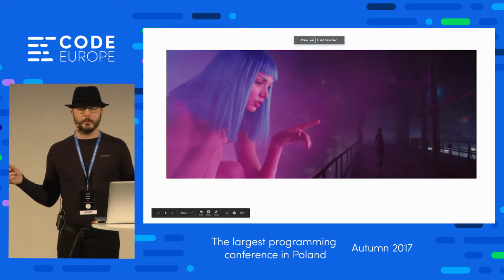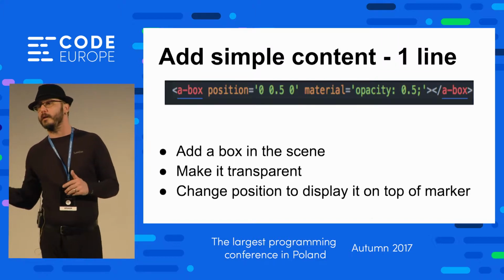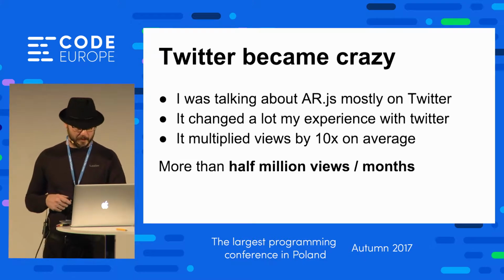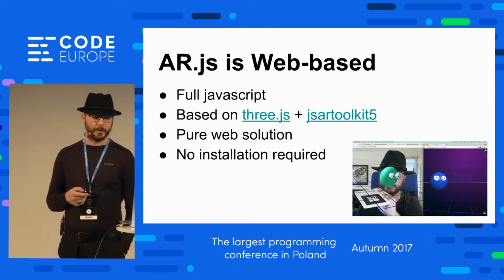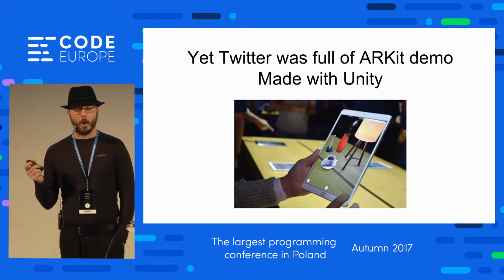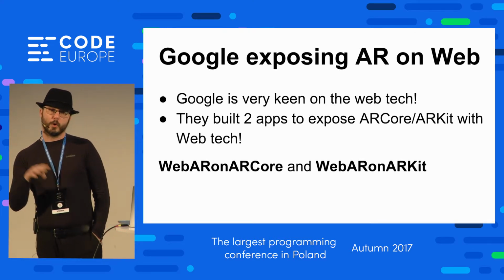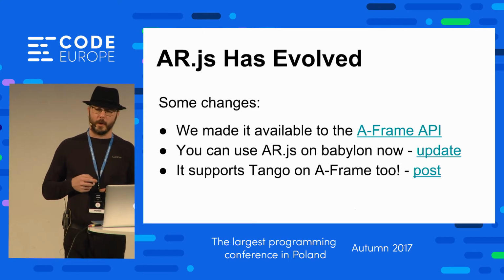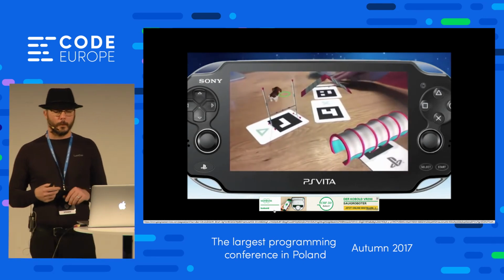The Web: A Great Platform for AR - lecture by Jerome Etienne - Code Europe Autumn 2017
How you can do easily create Augmented Reality experiences in your web browser.